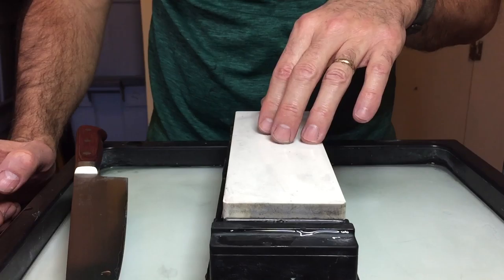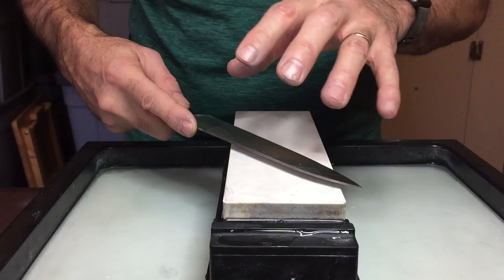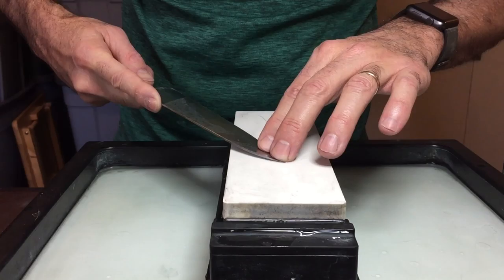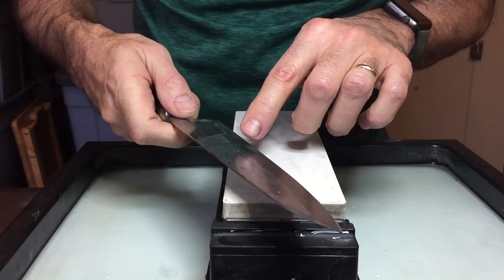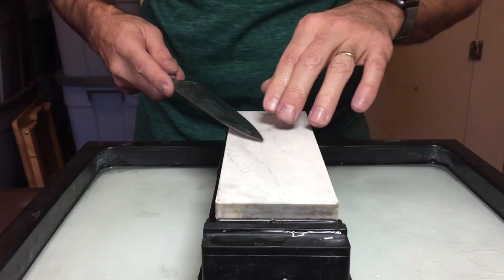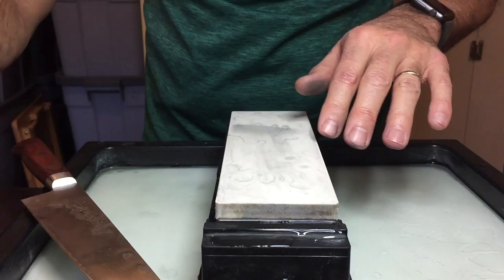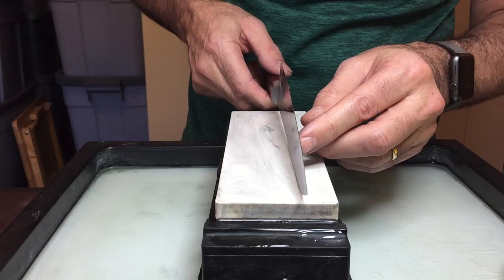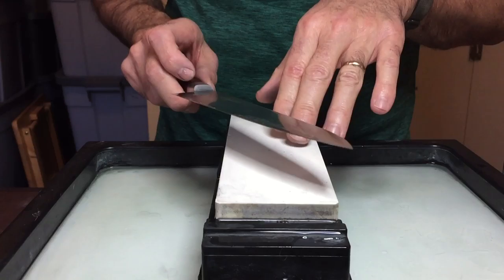Kitchen Knife Sharpening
Sharpening Journey Begins